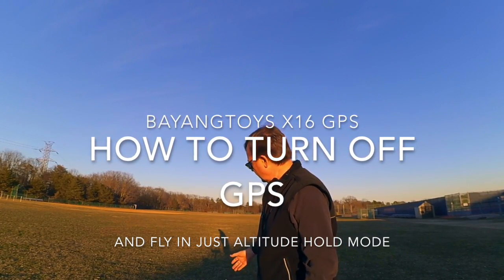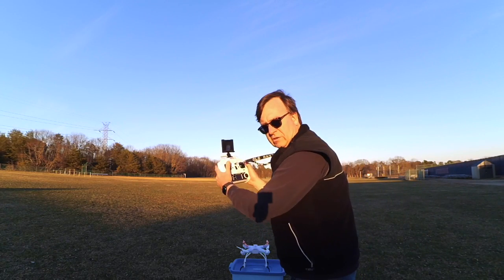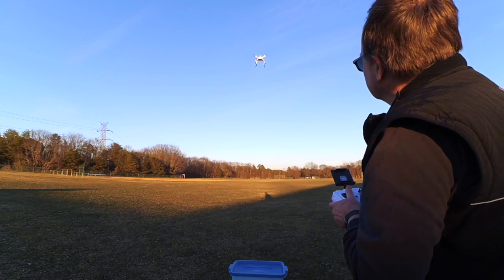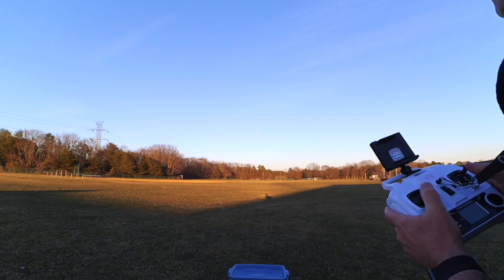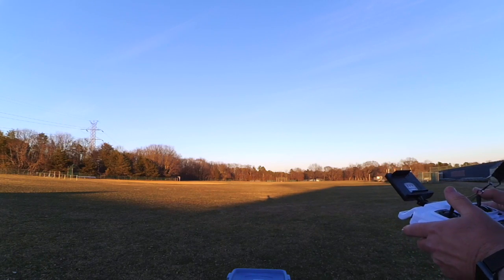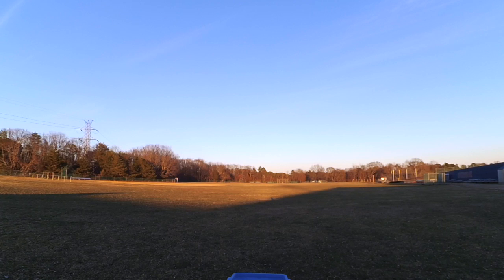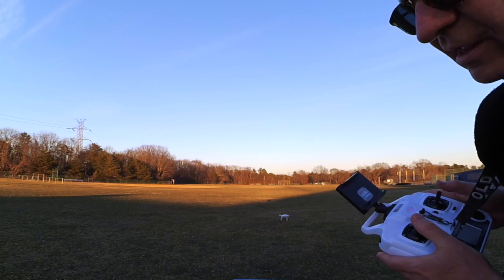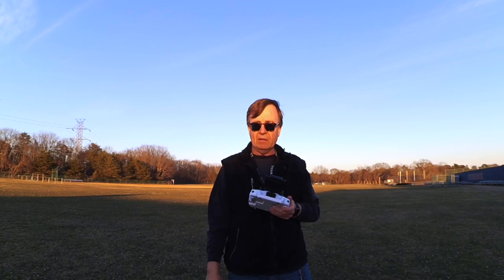How to turn off GPS on the X16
A lot of people ask me if it's possible to turn off GPS on the Bayangtoys X16. And the answer is yes, and I demo how to use the feature in the video. Also I do a punch test in GPS mode and Altitude Hold mode. And the X16 goes into LVC mode and returns home on its own. Please see my other video's for more demo's of the X16 in action.